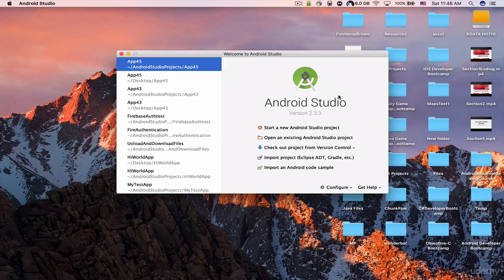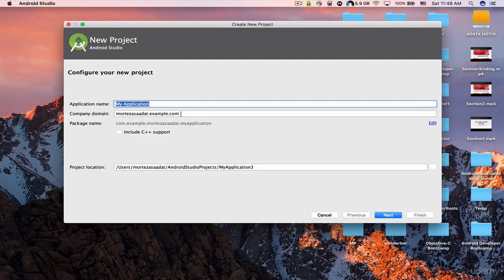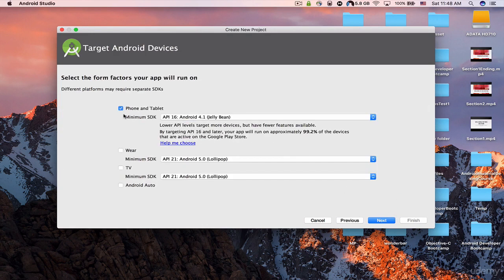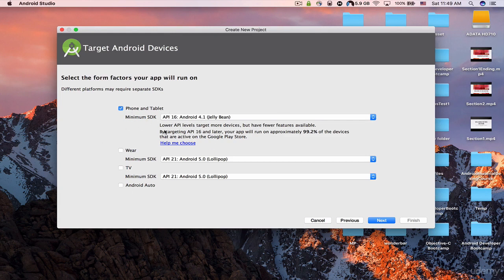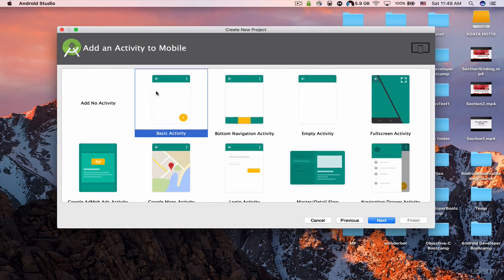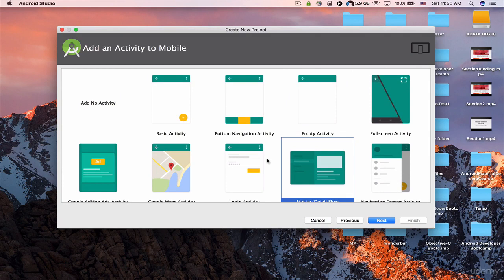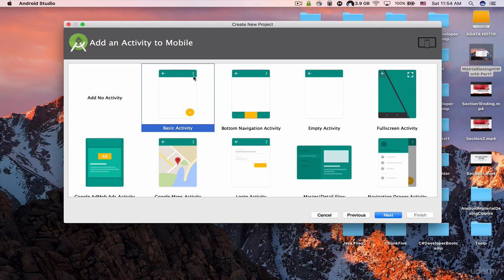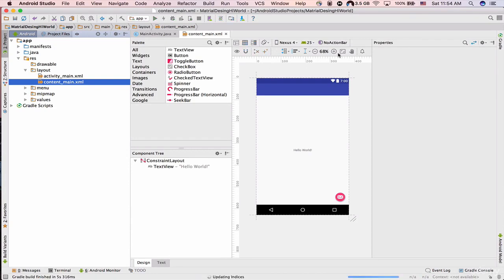The Complete Android Material Design Course™ : Material Design Hi World App!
The Complete Android Material Design Course™
Step by Step Master Material Design Concepts in Android and Create your own Android Material Design Applications!